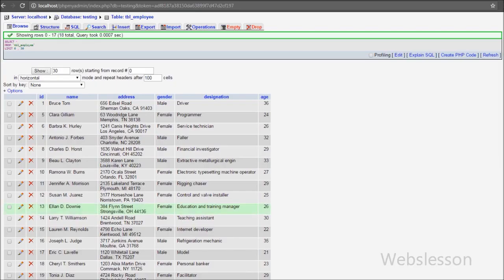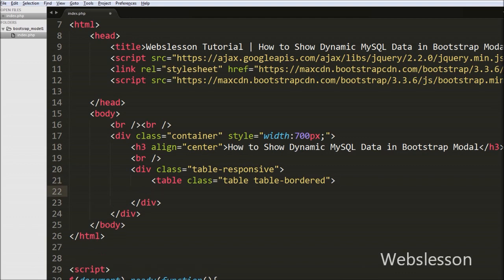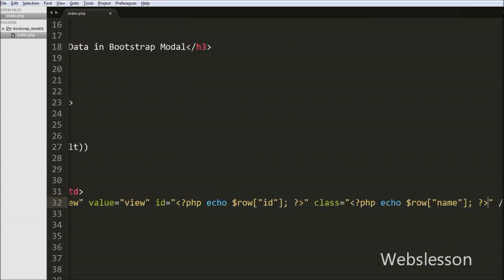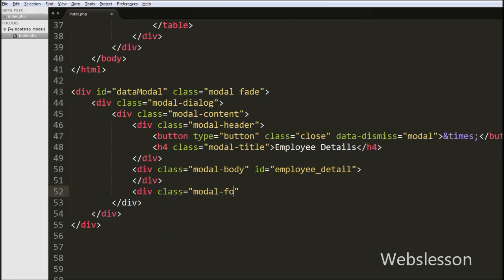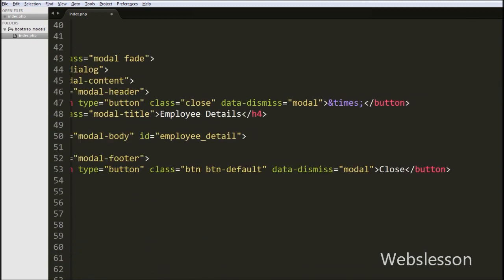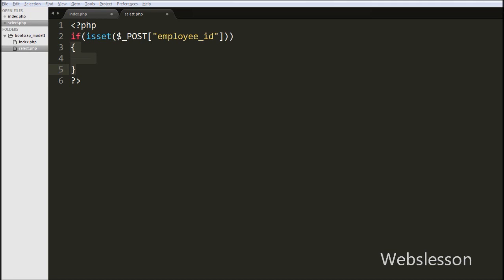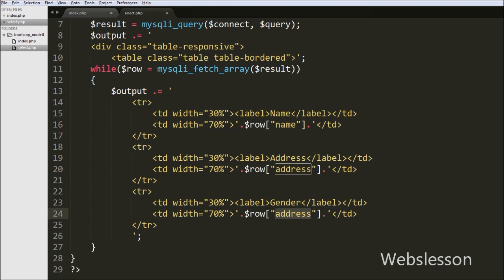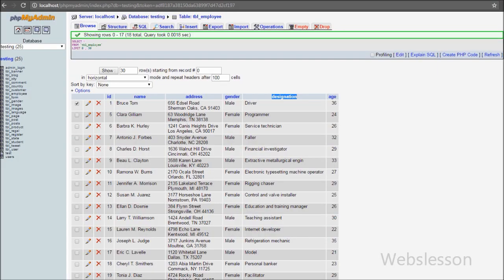PHP Ajax Display Dynamic MySQL Data in Bootstrap Modal YouTube